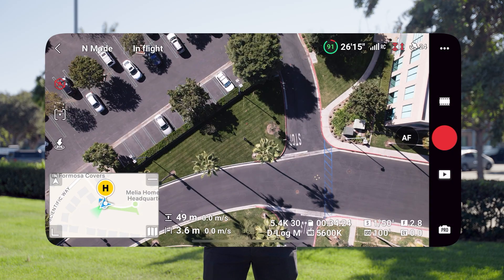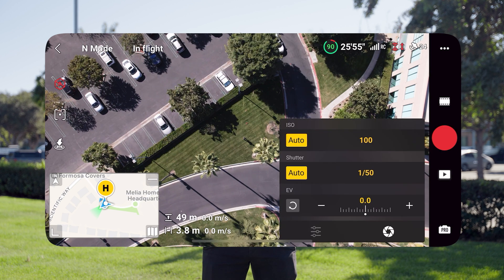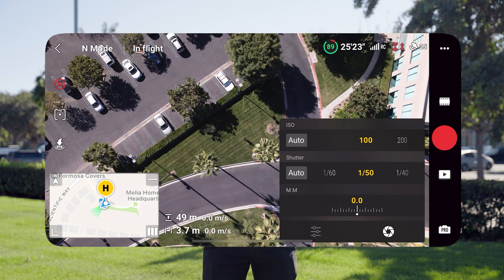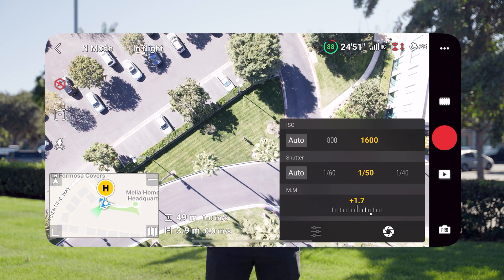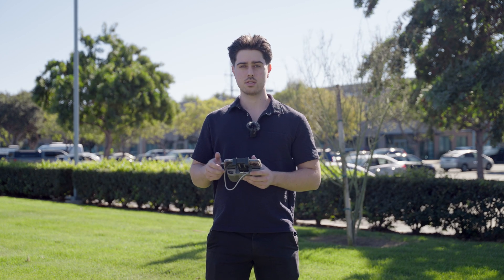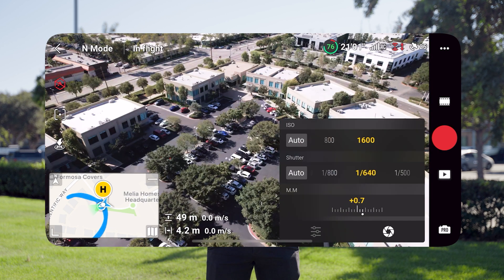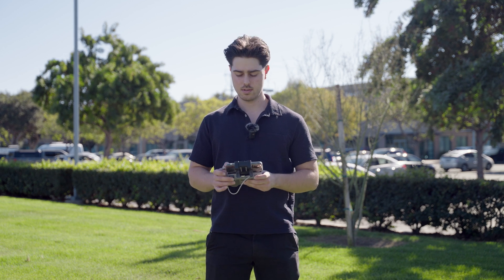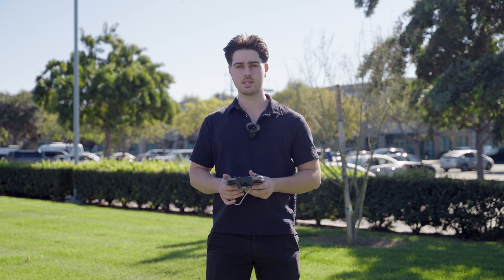Understanding ISO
Learn the basics of ISO with our expert Chiron.